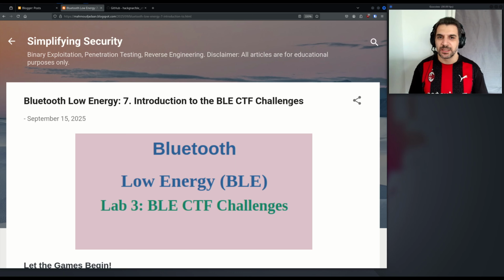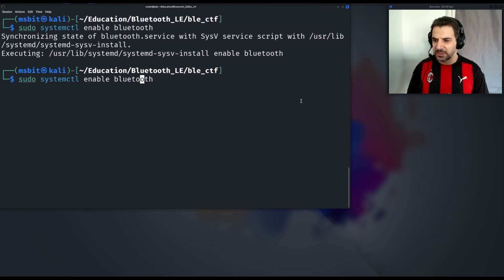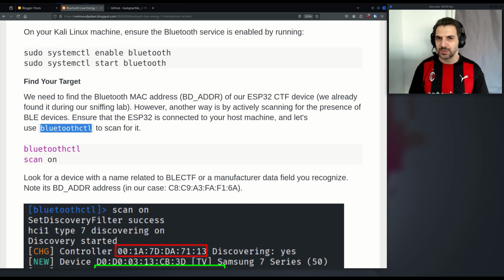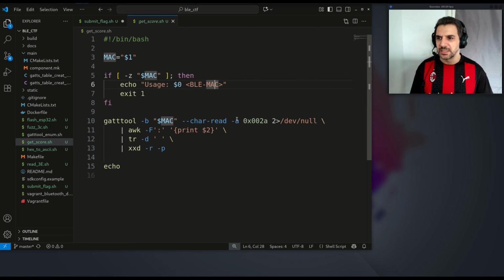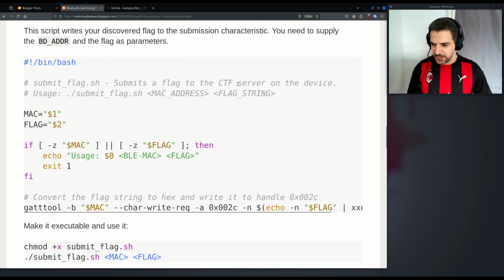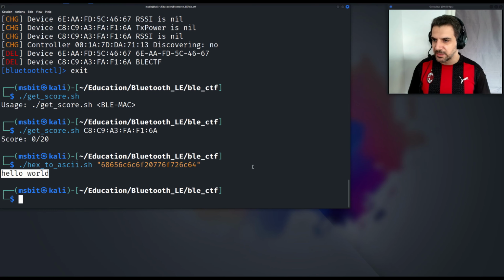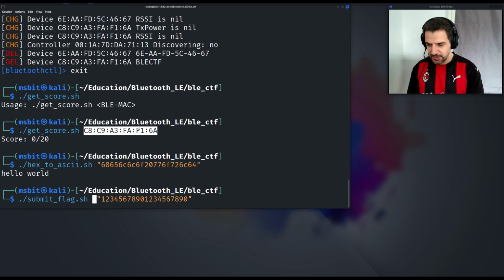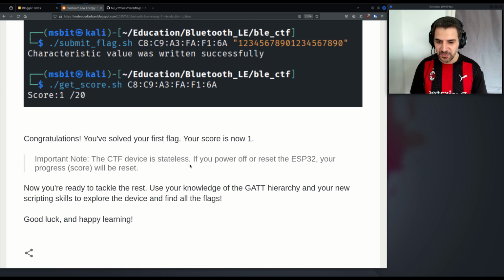Bluetooth Low Energy: 7. Introduction to the BLE CTF Challenges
Bluetooth began in the 1990s as Ericsson’s project to cut desk cables. What started as a wireless keyboard idea grew into a global standard led by the Bluetooth SIG, now driving innovation with updates like Bluetooth 5.4 for better security and efficiency.

Articles:
- 1. Introduction

- 2. The Stack

- 3. Hands-on Lab

- 4. Advertising

- 5. Packet Sniffing

- 6. Connection

- 7. CTF Introduction